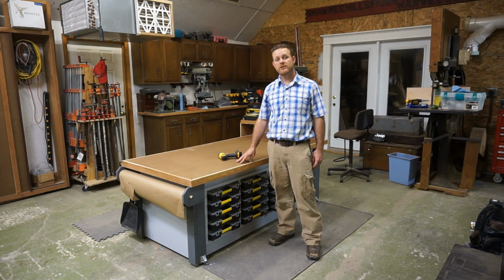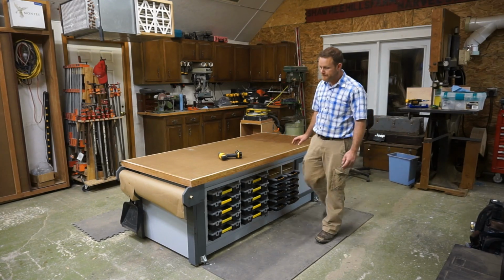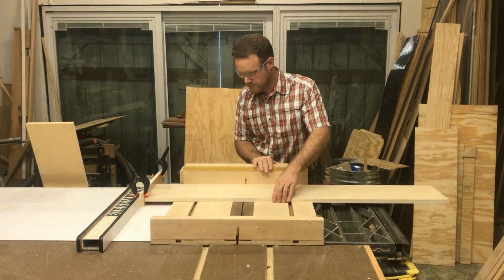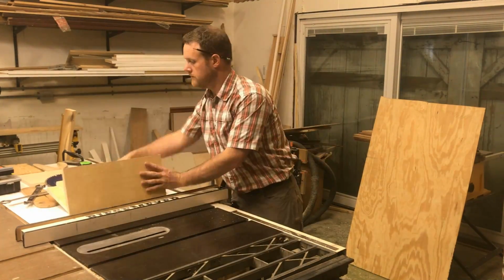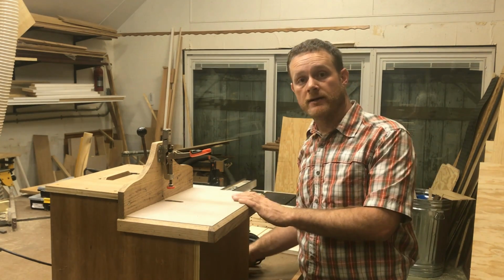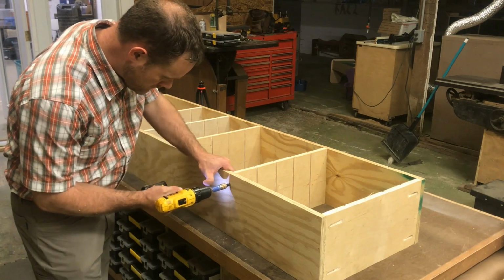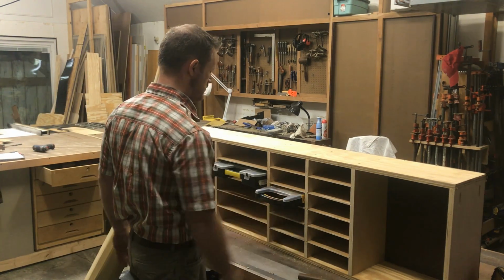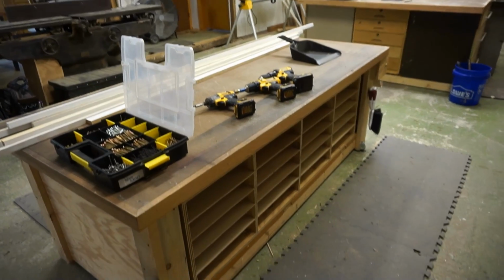The Ultimate Parts Storage System! E55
Check out Kyle's video over at Vintage Wood Workshop on how to build a cabinet door

Freud Dado Set